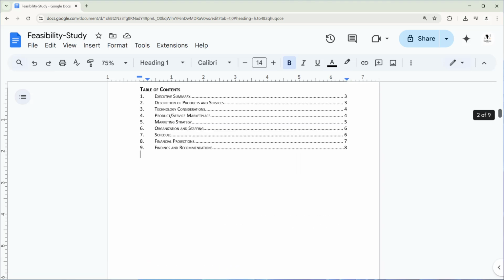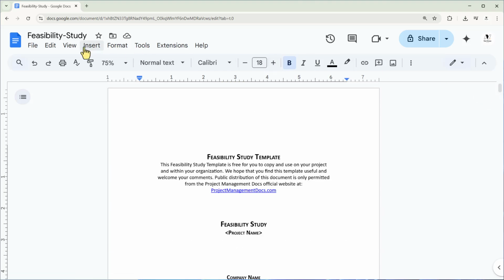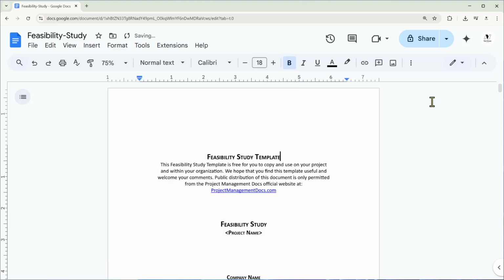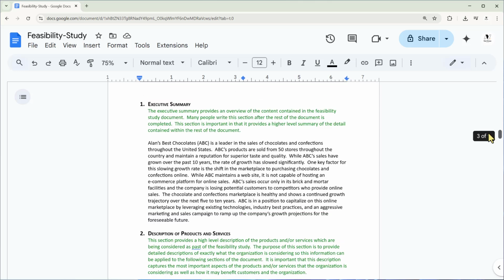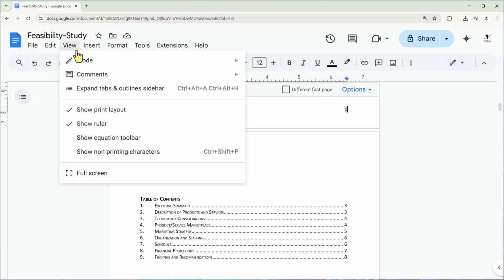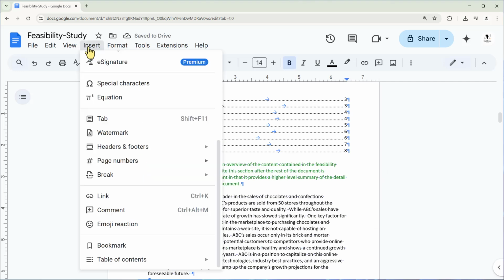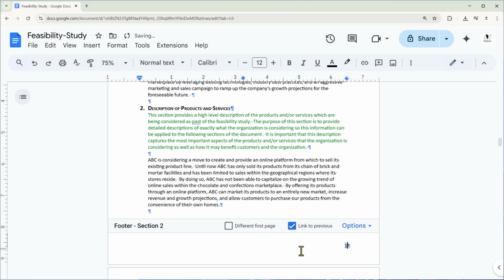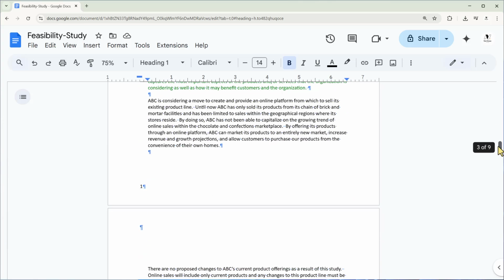How to Insert Page Number in Google Docs from a Specific Page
📄 Want to insert *page numbers in Google Docs* but *start from a specific page* (like after your title or table of contents)? In this step-by-step tutorial, I’ll show you exactly how to *start page numbering from any page* in Google Docs — perfect for essays, reports, assignments, and more!

✅ Works perfectly for:
✔️ Google Docs (web version)
✔️ Students, professionals, and academic formatting
✔️ APA, MLA, and other formal document styles

* How to start numbering from *page 2, 3, or any custom page*
* How to use *section breaks* to separate pages
* How to remove page numbers from the title page
* How to format page numbers correctly (top/bottom, left/right)

1. Add a *Section Break- Next Page* from the “Insert” menu
2. Deselect “Link to previous” in the header/footer
3. Insert page numbers starting from your desired page
4. Customize number format and position

💡 Pro Tip: Section breaks give you full control over headers, footers, and formatting across different parts of your document.